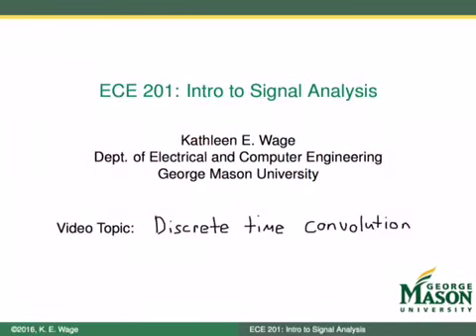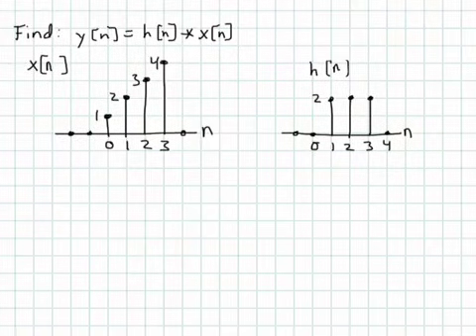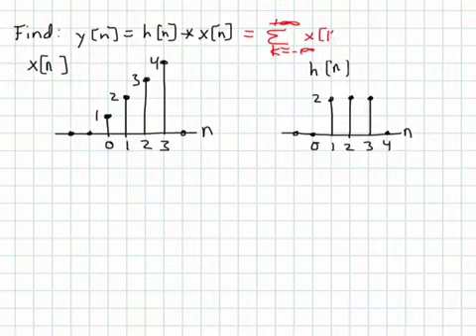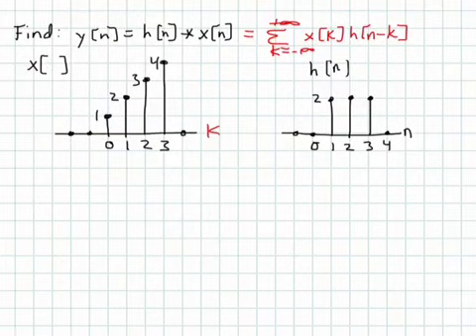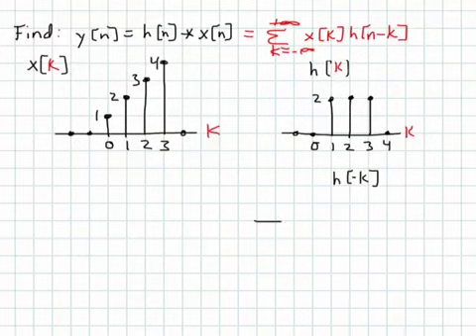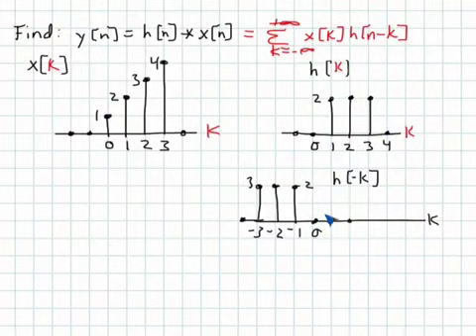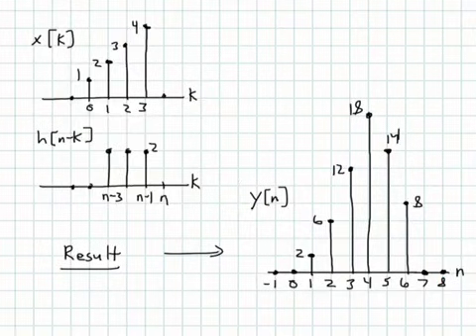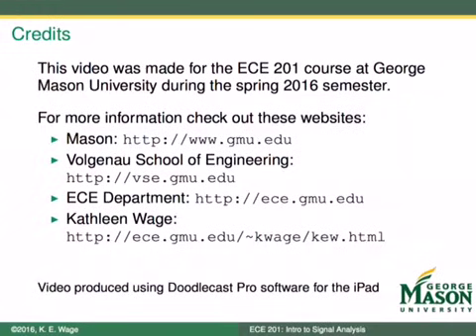Discrete time convolution